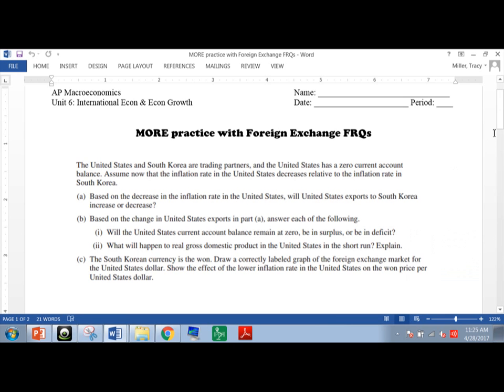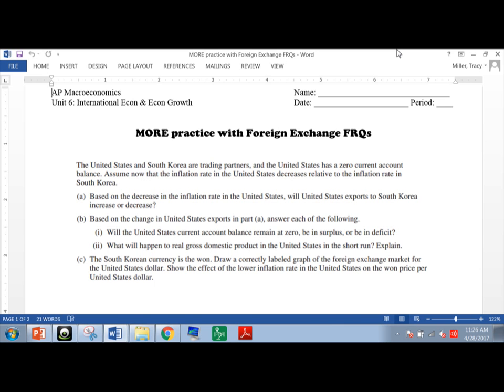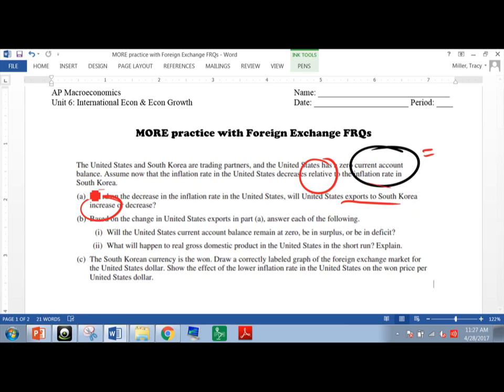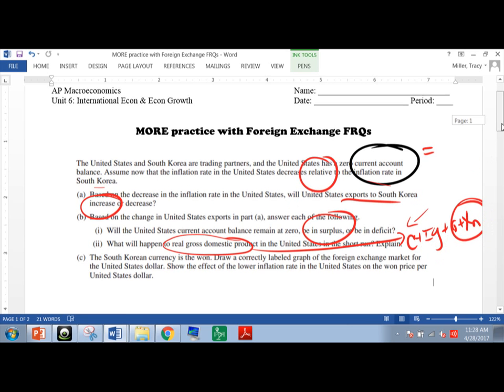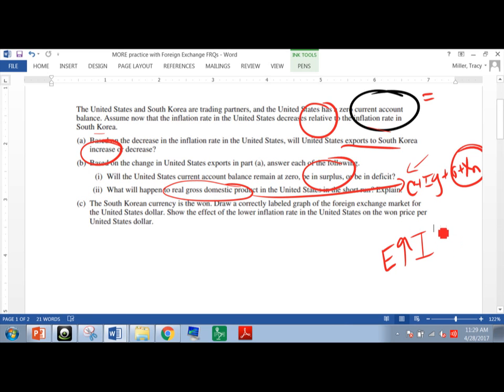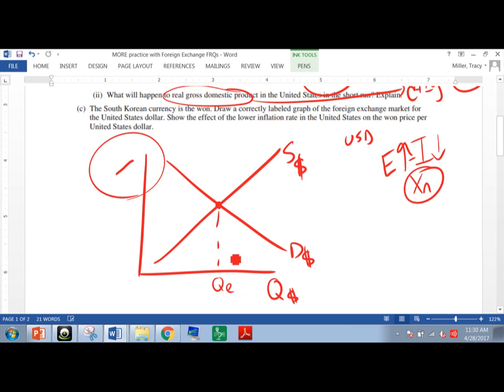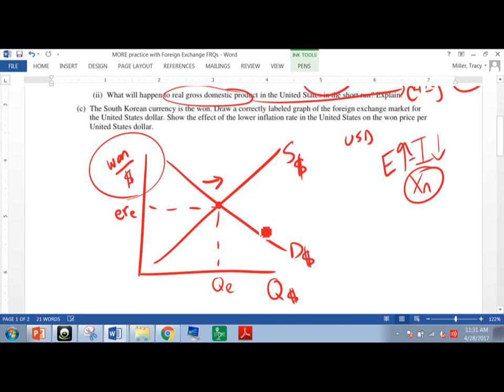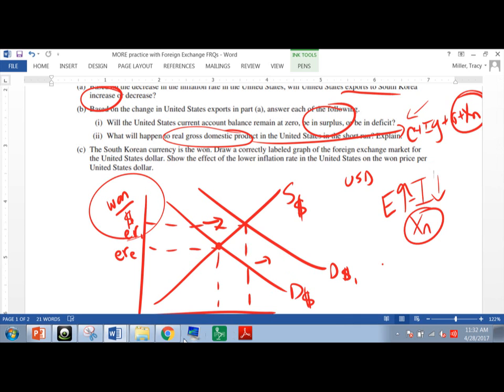Unit 6, MORE PRACTICE #1: South Korean Won & USA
This is from the MORE practice with Foreign Exchange FRQs handout